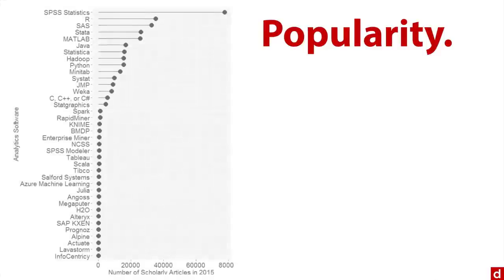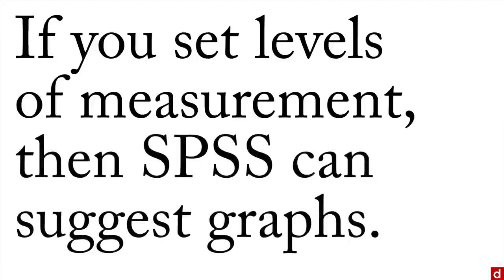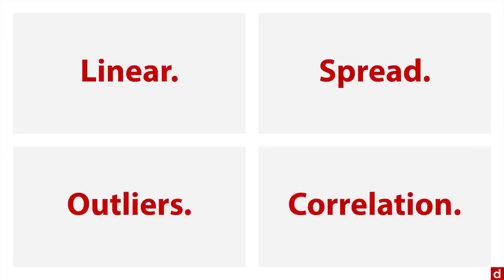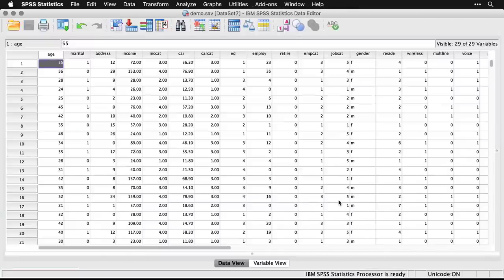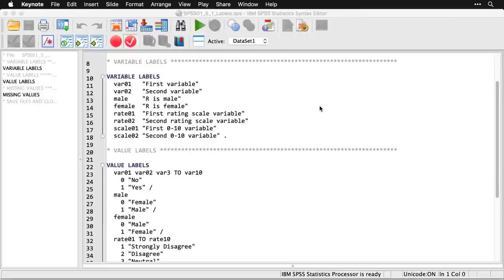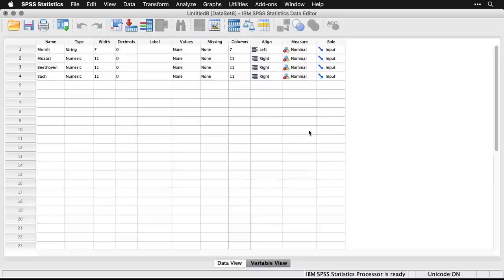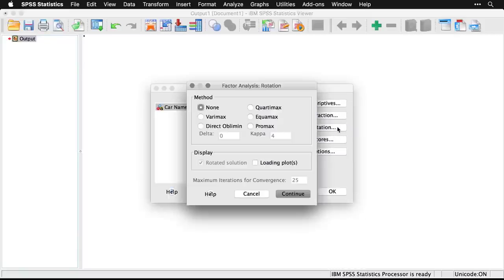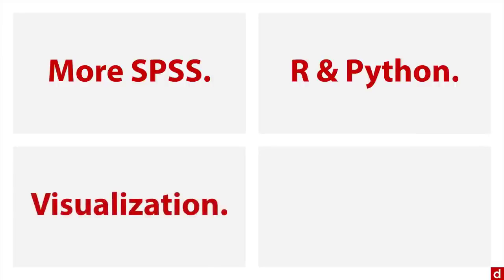SPSS Tutorial for data analysis SPSS for Beginners | ኤስፒኤስኤስ መረጃ ትንተና ቲቶሪያል ለጀማሪዎች